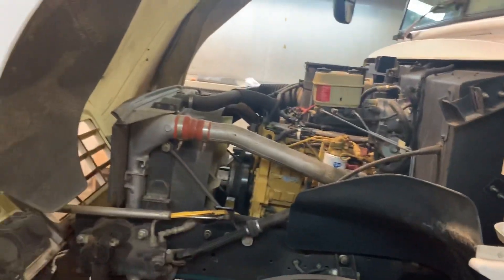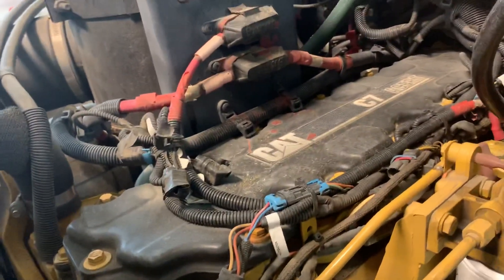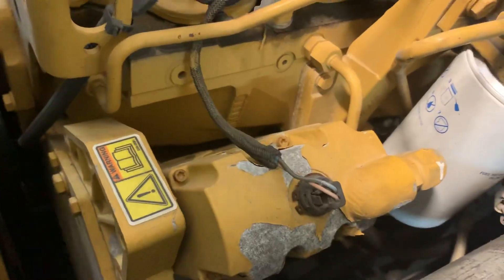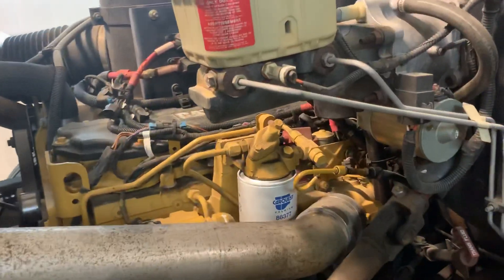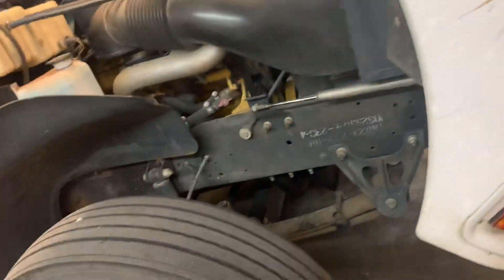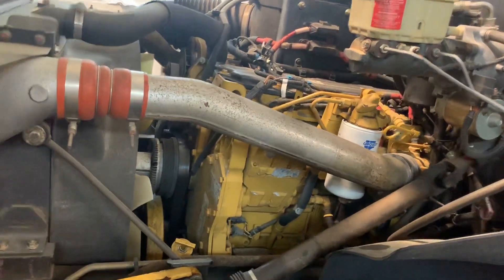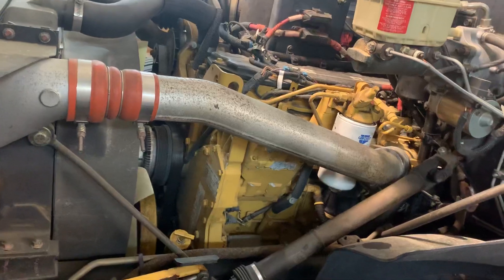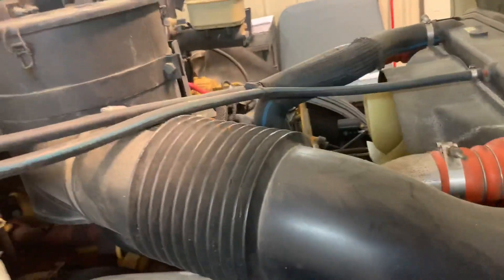CAT C7 in a Blue Bird bus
People have been giving the C7 a bad rep. Maybe this video will clear a few things up. I know it’s not the best explanation video. It was kinda shot last minute.  And I really wasn’t prepared to film it.